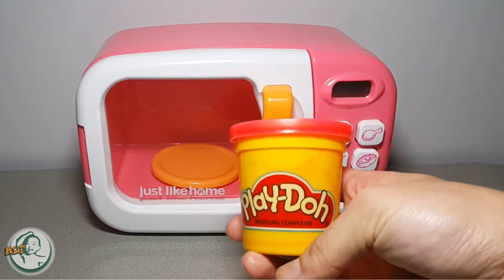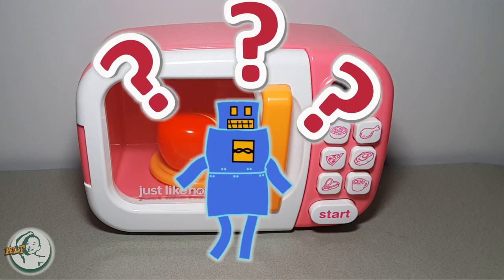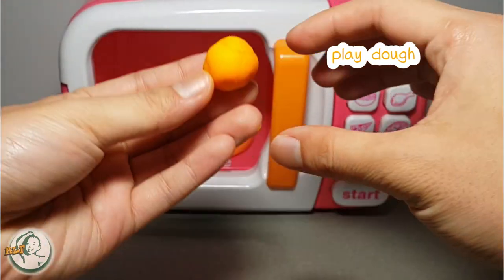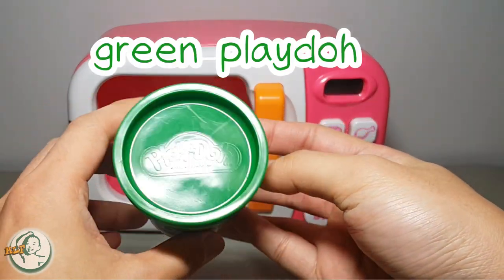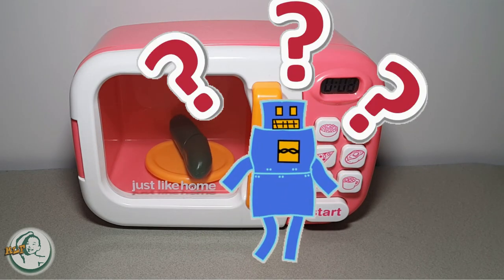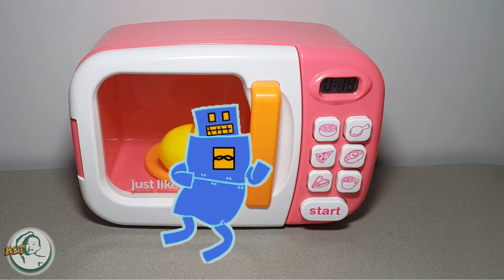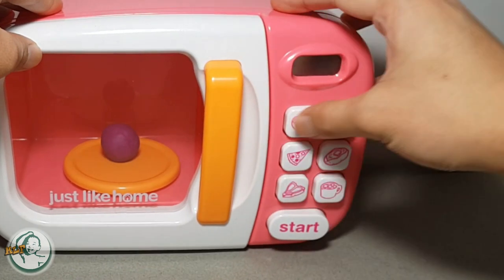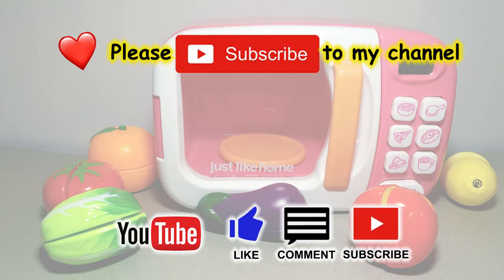Learn names of fruits and vegetables and color with Just like home microwave oven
Does your kid love fruits and vegetables? Do they know how to pronounce them and do you want to train up their hand-eye coordination and encourage them to take more fruit and vegetable in order to have a health diet daily? Let's learn all about it with this  video!

After playing this fruit toy few times, my kid start to recognize the pronunciations of  fruits and vegetables and able to cut and assemble most of them, surprisingly she take more fruits than before, we are very happy to see her can grow healthy and play as the same time.

Make Learning Fun  is an educational and entertainment channel for kids to learn and laugh.
We hope your kid will enjoy this video and learn the pronunciation and name of fruits same as my kid.
And this video is also suitable for someone who wants to learn English as second language.